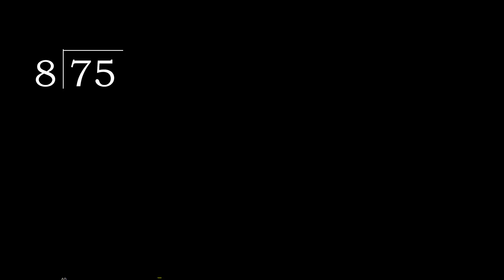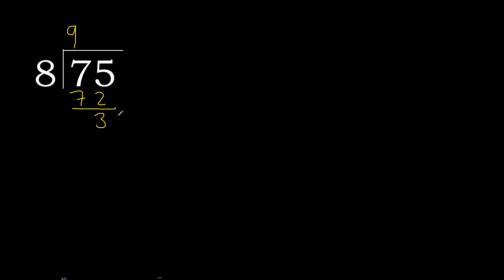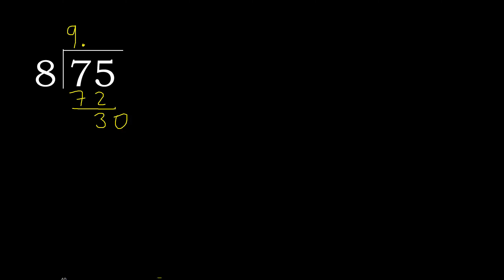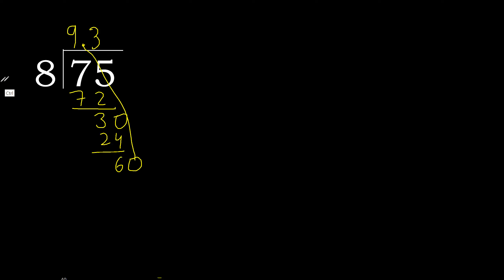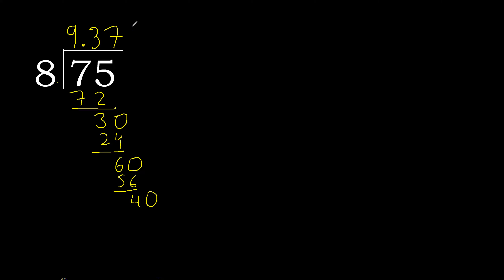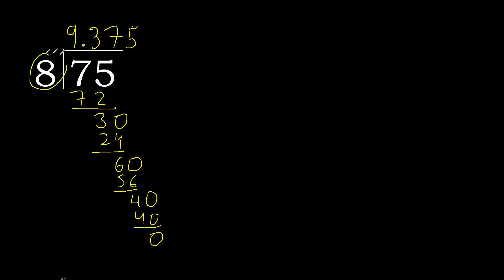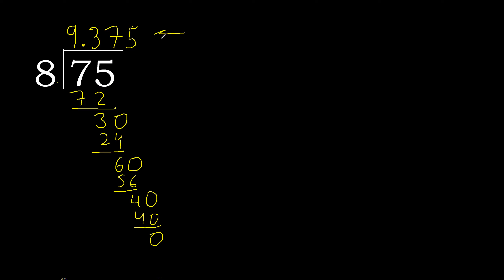Divide 75 by 8 , decimal result . Division with 1 Digit Divisors . How to do